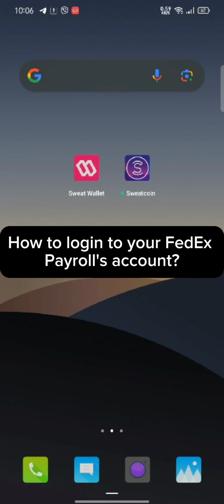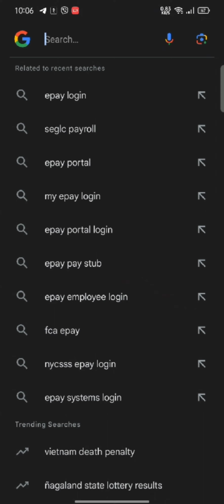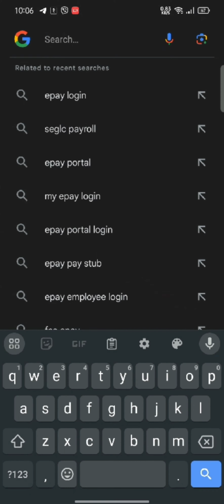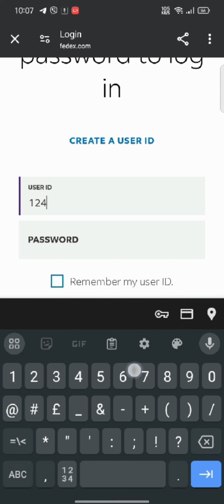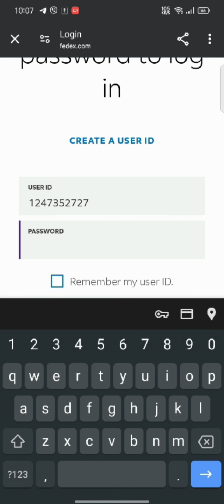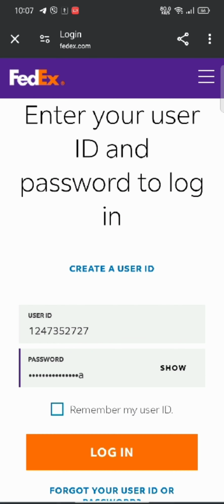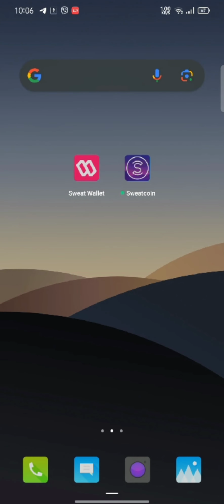How to Login to Your Fedex Payroll Account? Sign in to Fedex Payroll Account on Android 2024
In this comprehensive tutorial, we break down the step-by-step process of logging into your FedEx Payroll Account with ease. Whether you're a new employee or just need a refresher, we've got you covered. We'll start from the basics, guiding you through the initial steps of accessing the login page. From there, we'll walk you through the login credentials, ensuring you have everything you need to proceed smoothly.